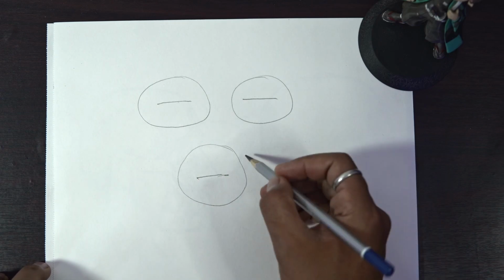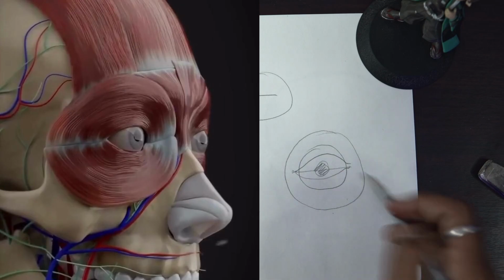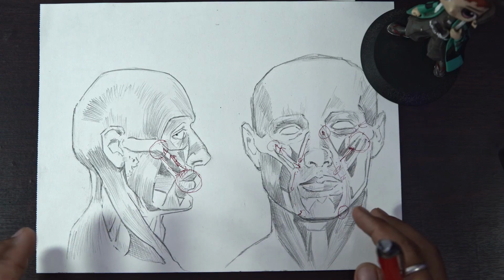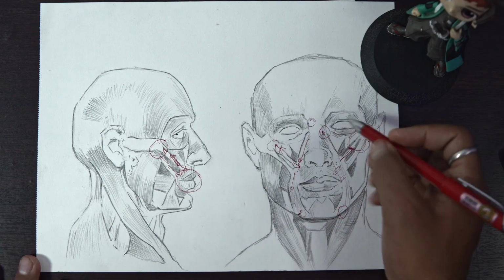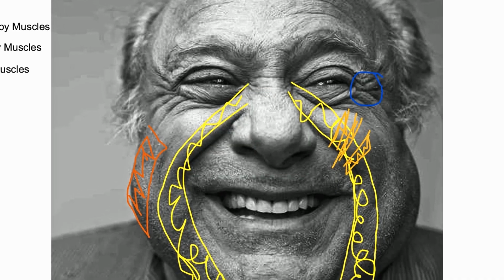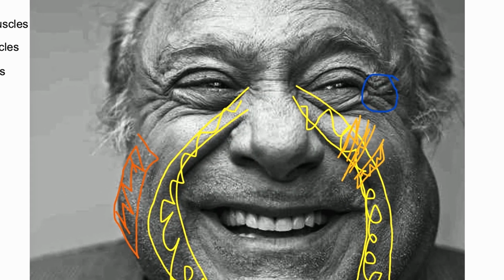Master Head Muscles in 10 Minutes | Loomis Method - Chapter III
Learn the muscles of the head in the simple Loomis way. In this tutorial, I'll break down facial anatomy into easy-to-understand forms so artists can draw heads with more confidence. Whether you're a beginner or improving your anatomy skills, this lesson will help you simplify complex structures and draw better portraits.

Video & Edit: @BobArtzo